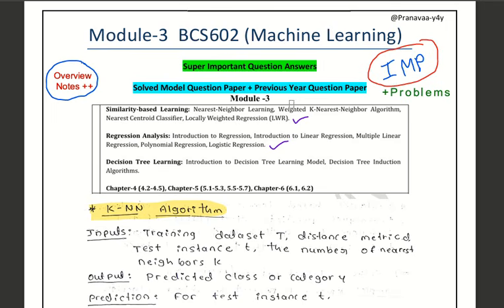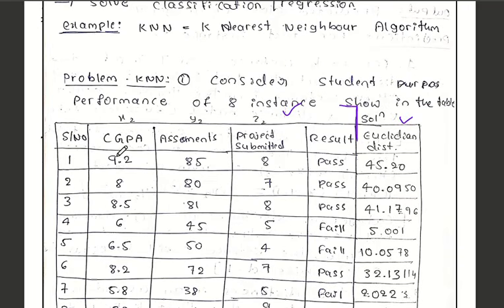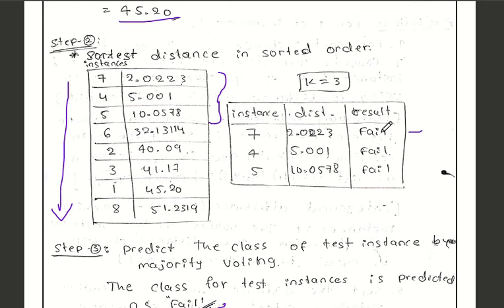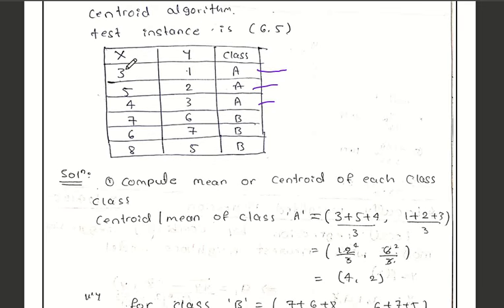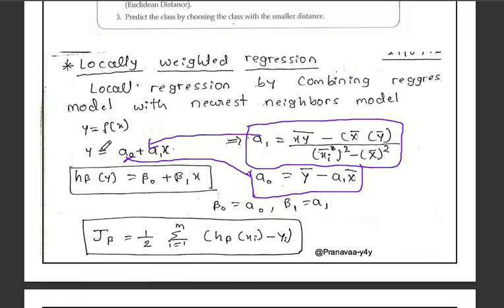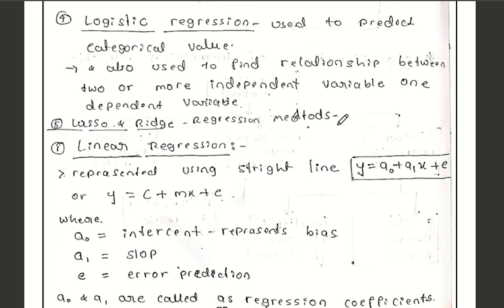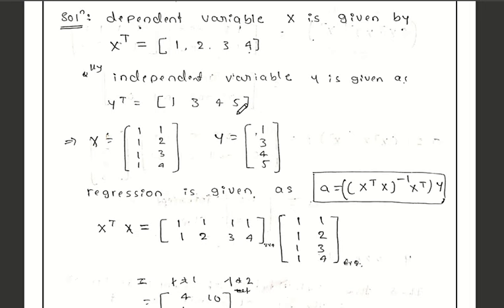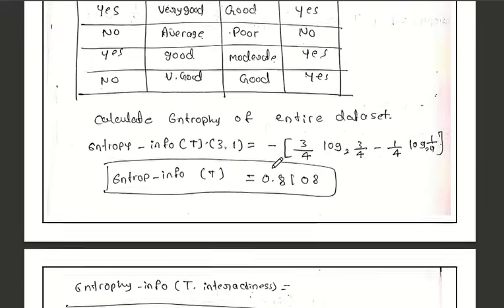BCS602 ML Module-3 | Complete Exam Overview 🔥 PYQ, MQP & Imp Topics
📚  BCS602 Machine Learning Module-3 Complete Exam-Oriented Revision for VTU Students

This video covers the most important topics, previous year questions (PYQ), model question paper (MQP) questions, and exam-focused concepts from Module 3 of Machine Learning (BCS602).

✅ Module-3 Important Topics
✅ Previous Year Questions (PYQ)
✅ Model Question Paper (MQP)
✅ Important Concepts for VTU Exams
✅ Exam-Oriented Revision
✅ Last-Minute Preparation

📚 Subject Details

Subject: Machine Learning
Course Code: BCS602
University: VTU
Module: 3

This video is specially designed for VTU students preparing for semester examinations and looking for a quick revision of Module-3.